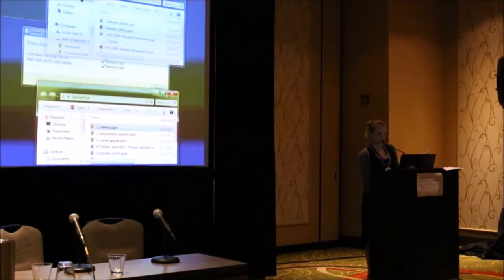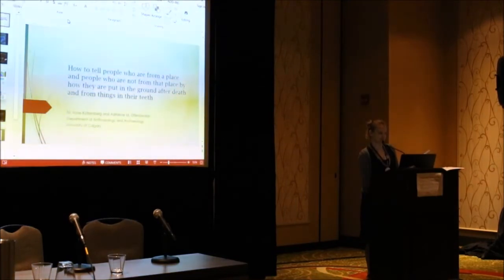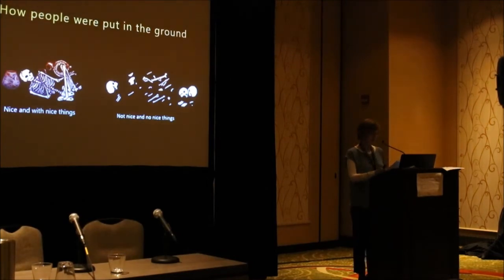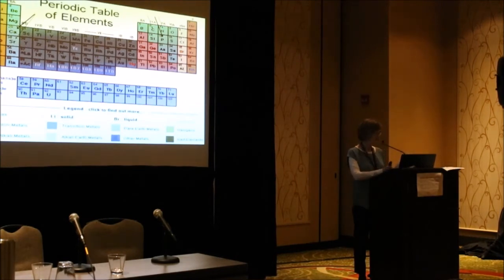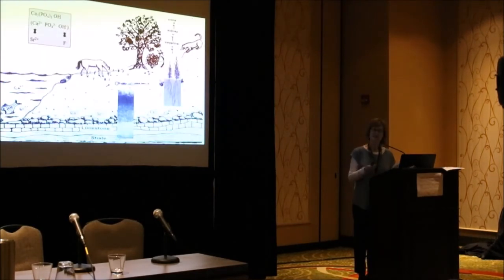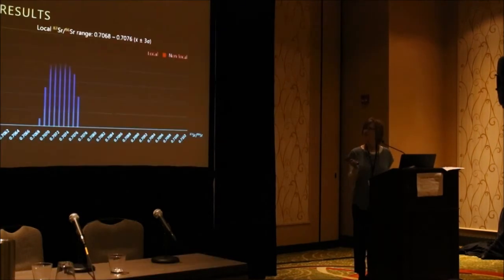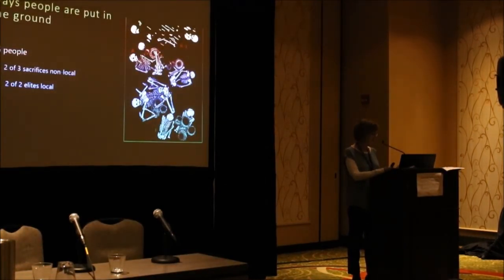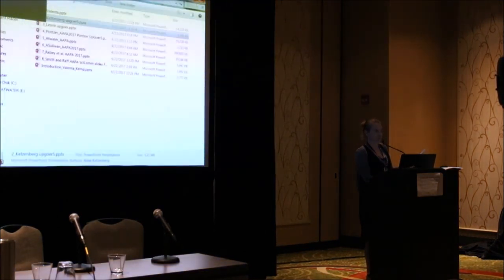UpGoerAAPA2017 3/10 - Katzenberg and Offenbecker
Up Goer Five PhysAnth Edition: Communicate Your Science Using English's Ten Hundred Most Common Words

Session Co-organizers: Katherine H. Bannar-Martin and Kim Valenta

A major challenge to scientific researchers is effectively disseminating and communicating their work to diverse audiences. If we are to motivate change, human understanding, or explain the importance of our research to funding bodies and public policy makers, we must find ways to communicate complex concepts and findings to non-specialists. In this session, all speakers have agreed to the rules of the Up Goer Five challenge - to describe their research using only the top 1,000 most common words in the English language. Presentations will be followed by a moderated discussion about the role of language in physical anthropology and science communication.